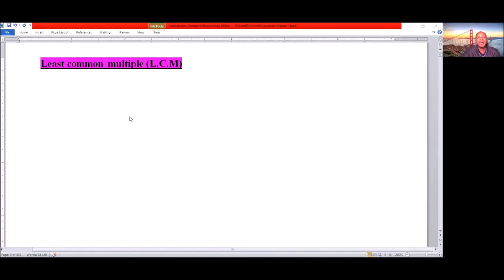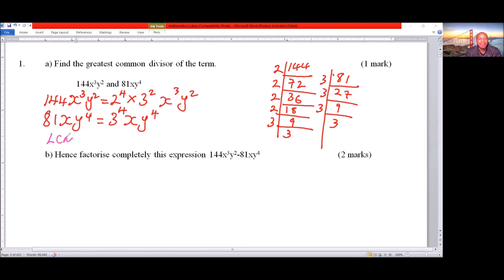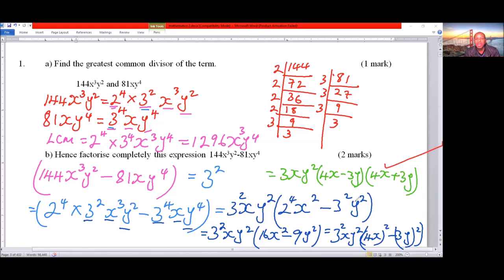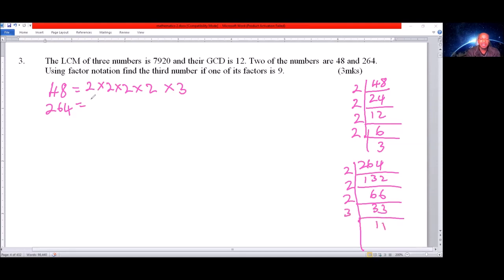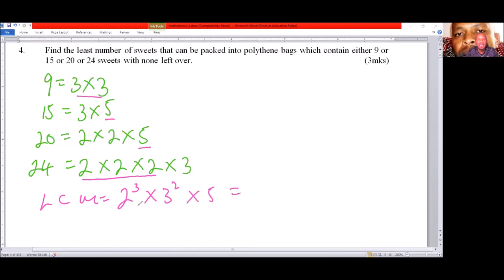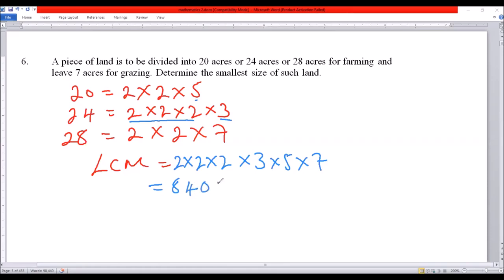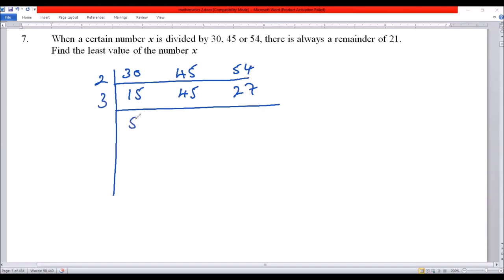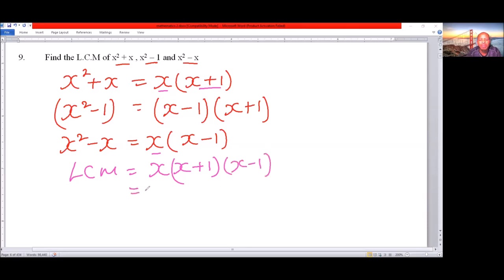FULL LESSON FINDING LCM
Clevers Schools Topical lessons